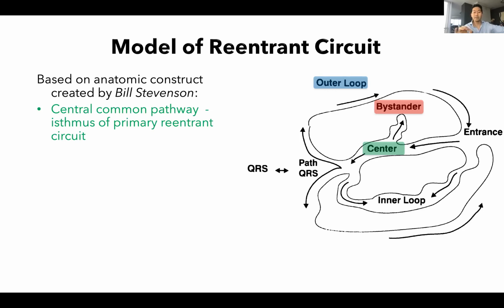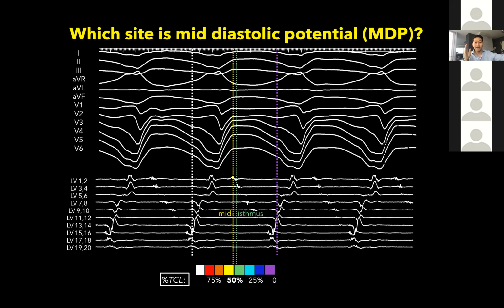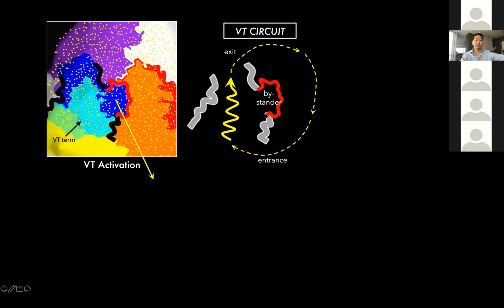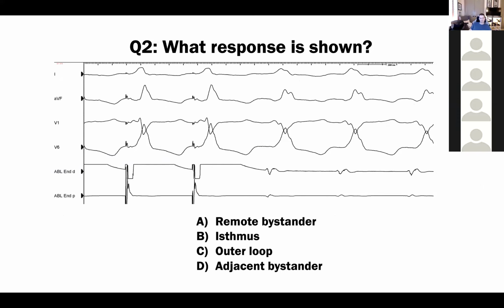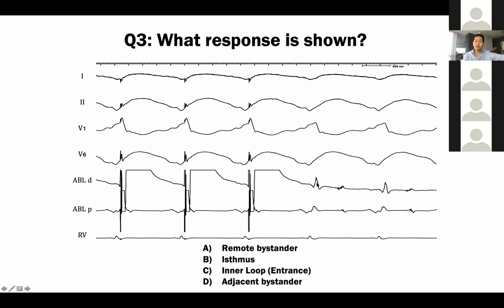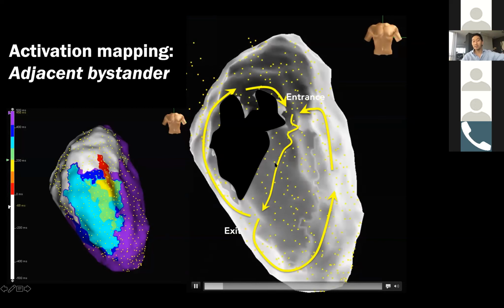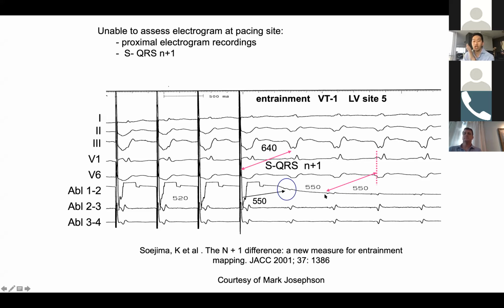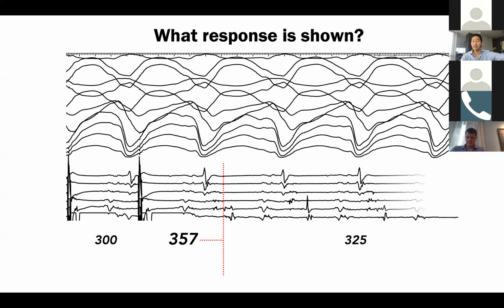Virtual EP Fellows Conference 4 3 20 Rod Tung VT entrainment